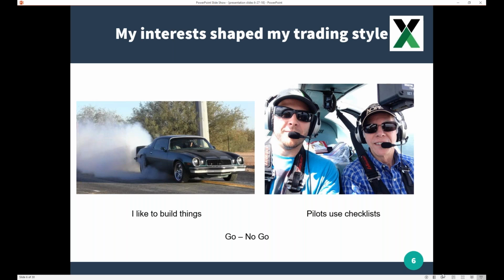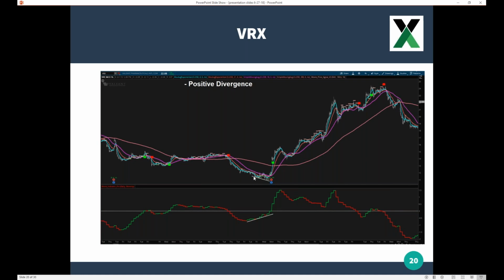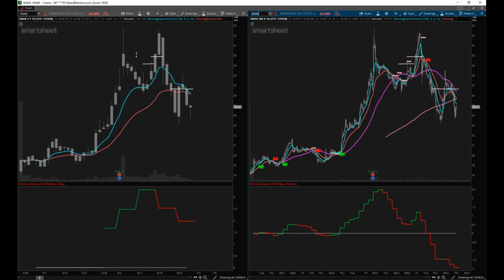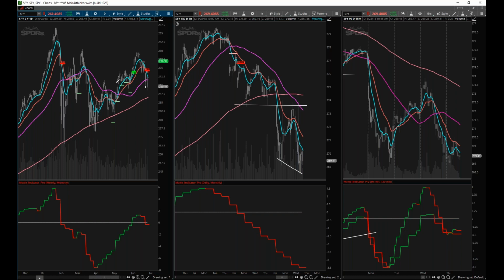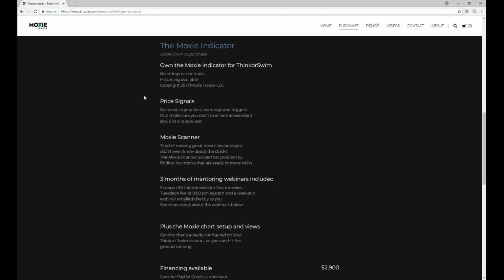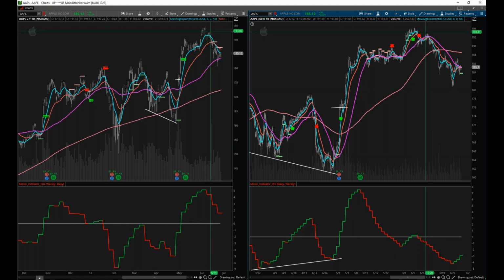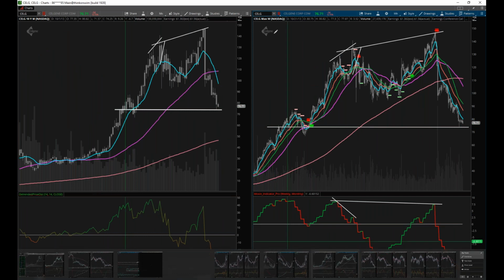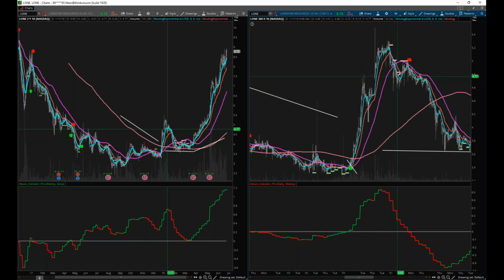Traders Talk Live (webinar): Fresh Moxie Trader updates and improvements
Fresh Moxie Trader updates and improvements
Presented by: G WATKINS at Moxie Trader
Event Date: June 28, 2018
Event Hosted by: Traders Talk Live

✦ What is the Moxie indicator
✦ Know exactly when a stock is ready with price triggers
✦ Finding stocks with the Moxie Scanner